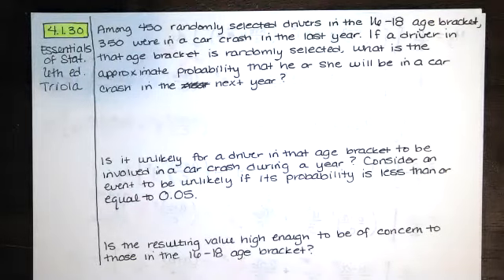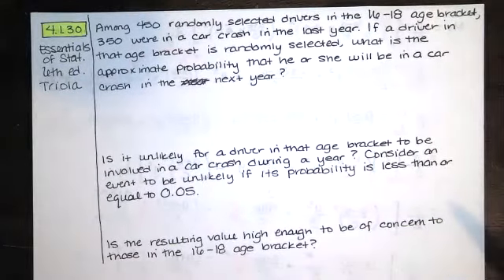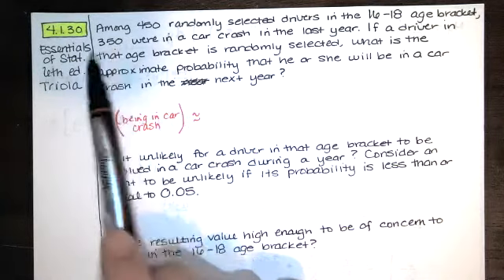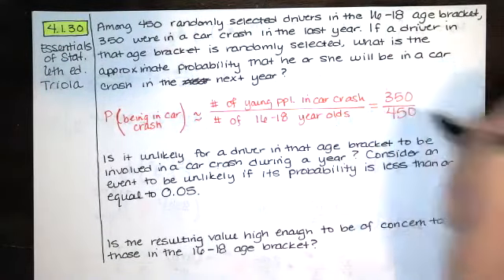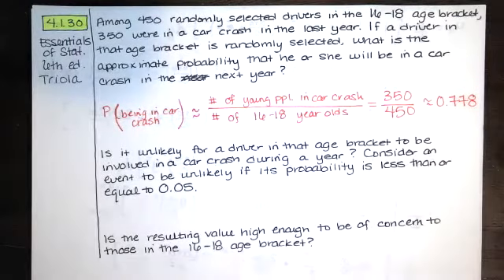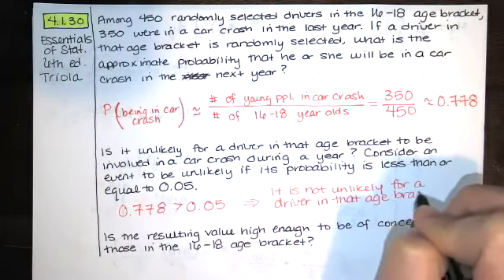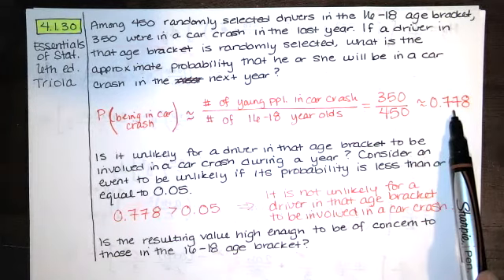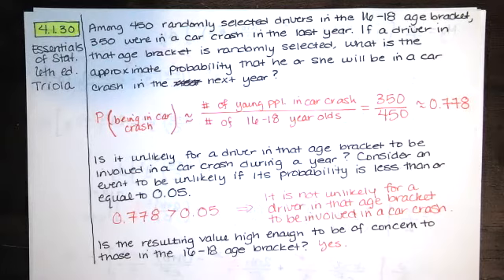Prob. 4.1.30 - Compute a probability and determine whether an event is unlikely. -Statistics HW Help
We're given some data about car accidents among young people in a certain age group, and asked to extrapolate the probability of being in a car accident for young people in that age group, during the next year. Then we're asked whether a particular young person is unlikely to be in a car accident.